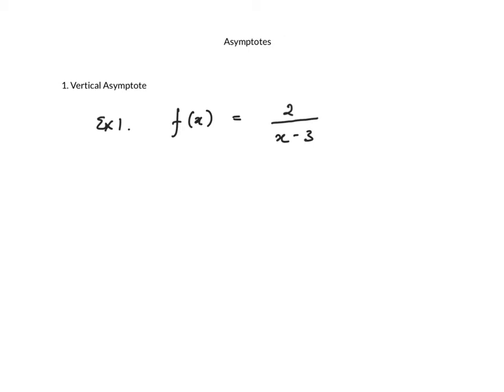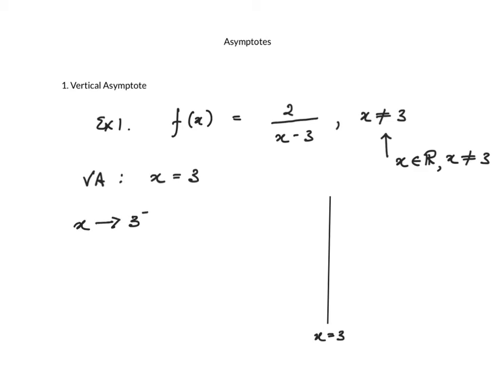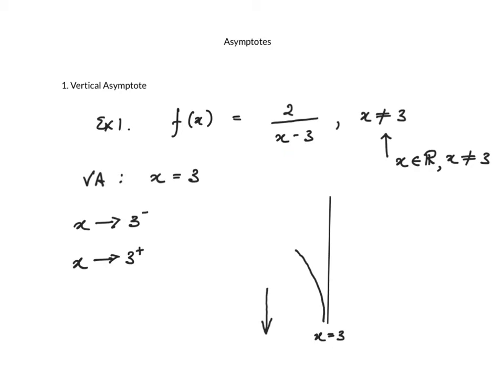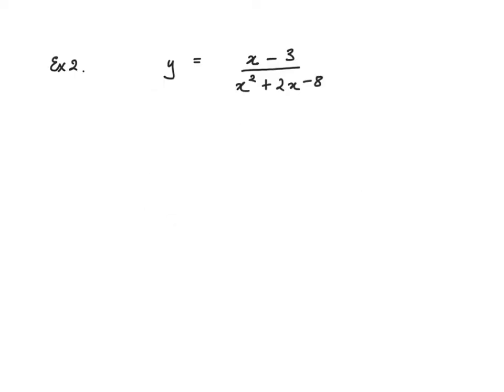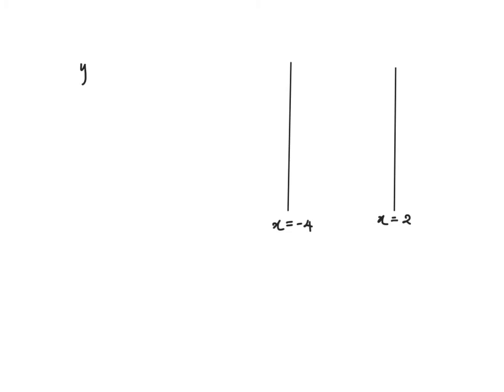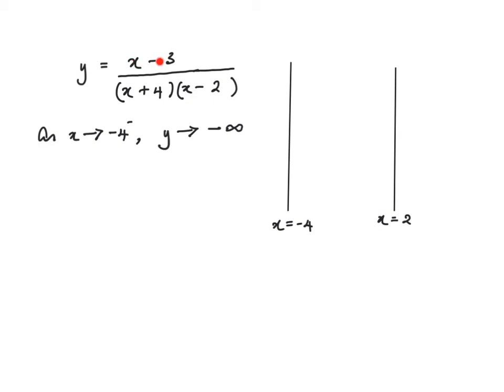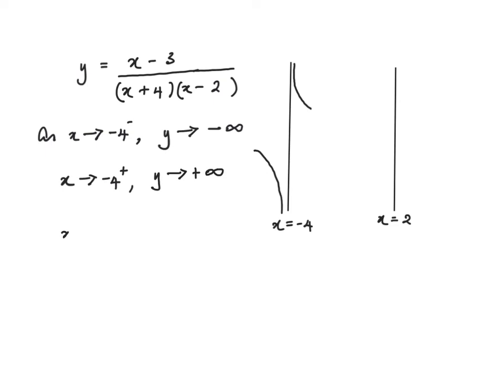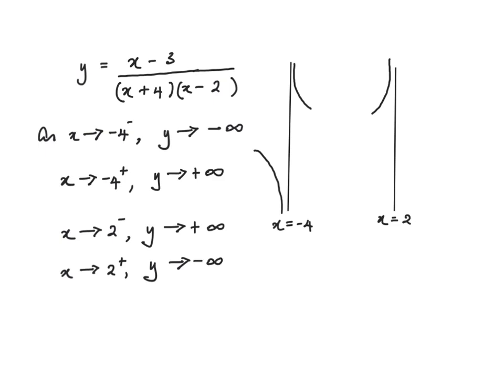AHM Functions 6